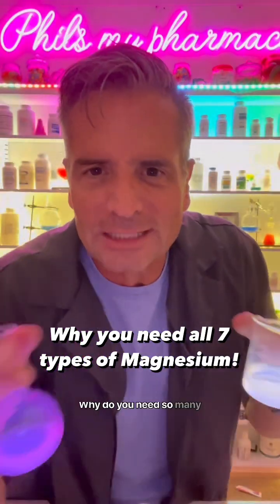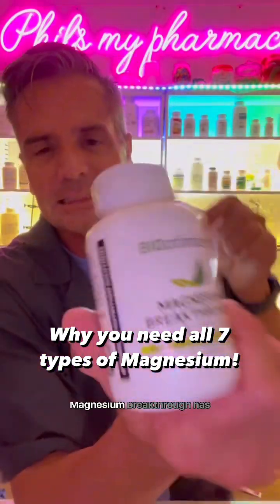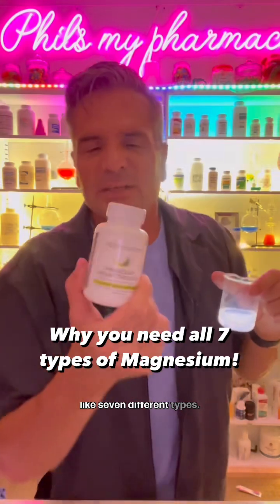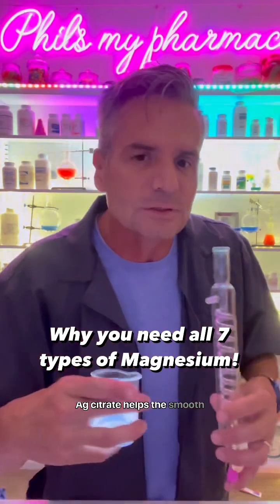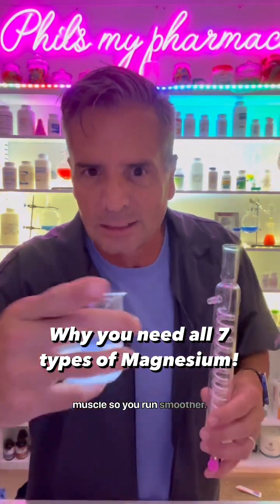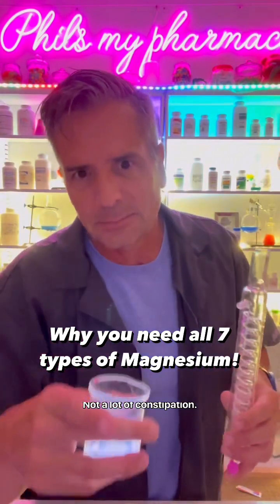Magnesium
-Magnesium Chelate: Supports muscle function
- Magnesium Citrate: Enhances cognitive function
- Magnesium Bisglycinate: Improves sleep quality
- Magnesium Malate: Reduces stress and anxiety
- Magnesium L-Threonate: Supports heart health
- Magnesium Taurate: Boosts energy levels
- Magnesium Orotate: Aids in digestion